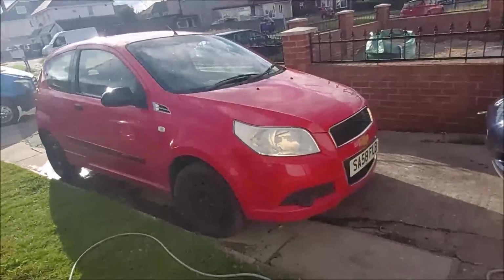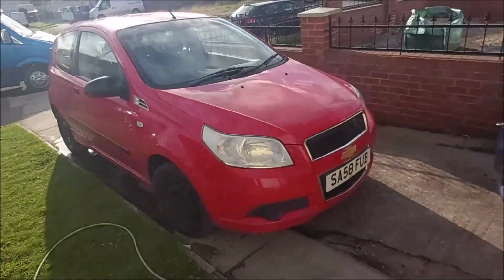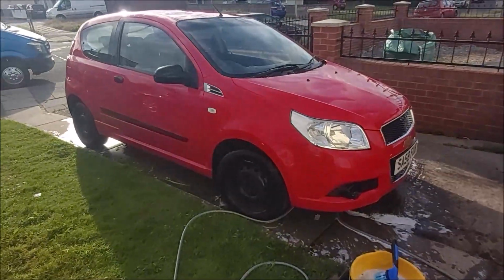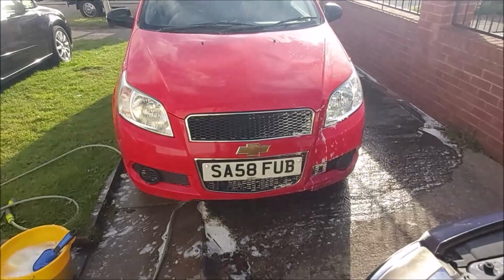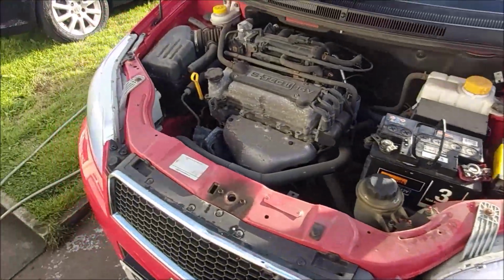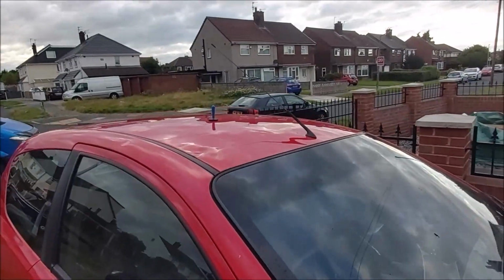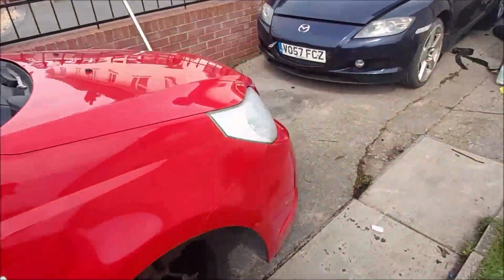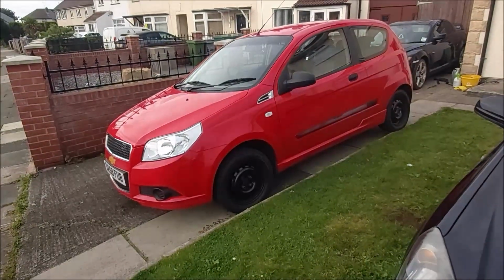HOW I MADE £450 IN ONE DAY FLIPPING CHEAP A CAR (WRECKED UK)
HOW I MADE £450 IN ONE DAY FLIPPING CHEAP A CAR
WRECKED UK
GREAT SIDE HUSTLE

MAKE QUICK EASY MONEY FROM YOUR HOUSE BY BUYING CHEAP CARS FROM FACEBOOK MARKETPLACE CLEAN THEM FIX ANY SIMPLE QUICK JOBS AND SELL THEM FOR A PROFIT.

IF YOU HAVE SOME BASIC MECHANICAL SKILLS OR EVEN IF YOU DONT THERE IS A MILLION HOW TO VIDEOS HERE ON YOUTUBE SHOWING HOW STUFF IS DONE

THIS CAR WAS BOUGHT FOR JUST £140
IT HAD A DINTED ROOF AND NEEDED SOME FRESH BRAKE PADS WHICH COST JUST £18

AND THEN SOLD FOR £600 THE SAME DAY